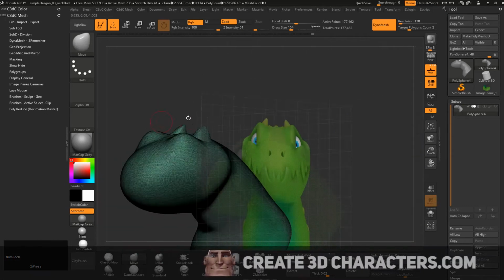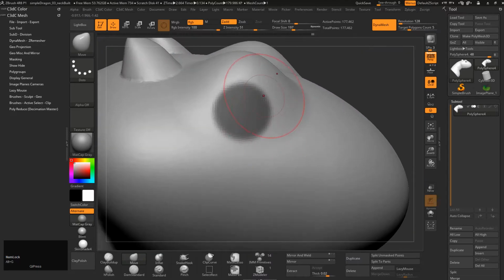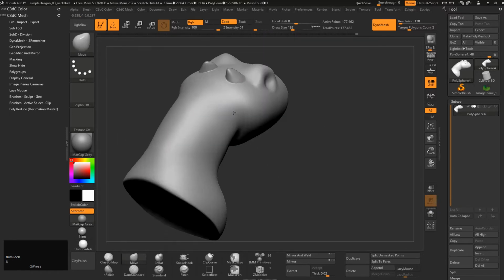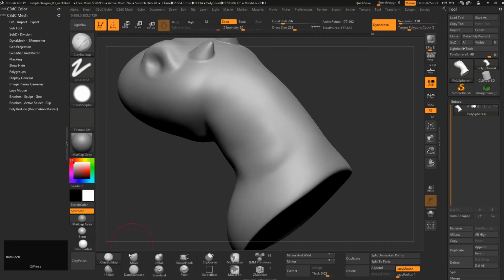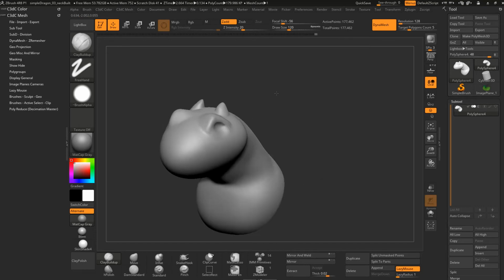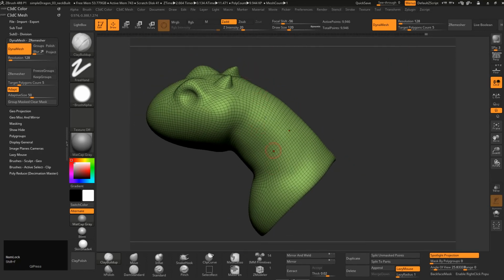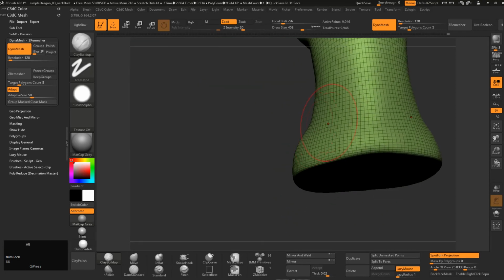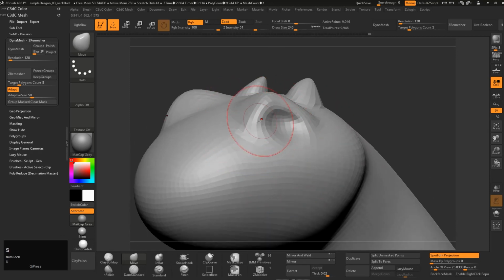18. ZBrush - Sculpt Eyes, ZRemesher